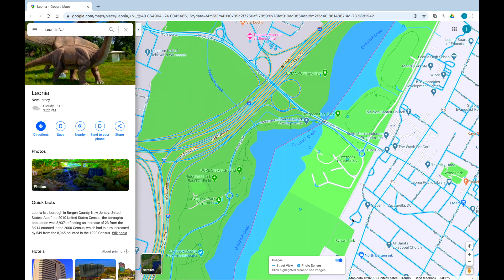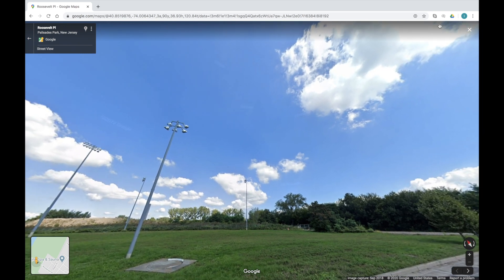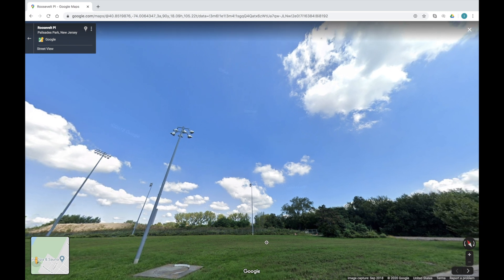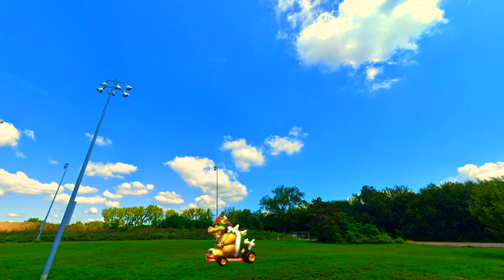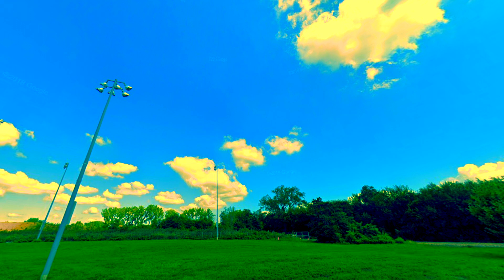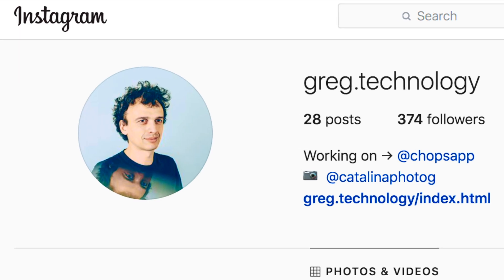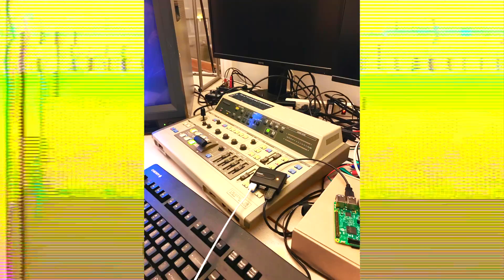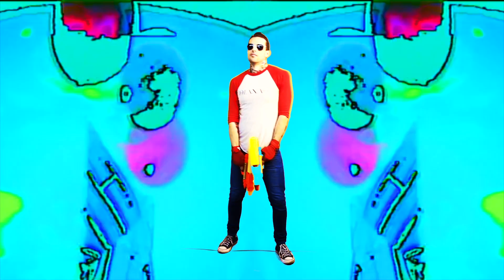How to Make Music Videos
Step 1: struggle to overcome your self-consciousness on camera, while camera is rolling
Step 2: use being from New Jersey to find weird bullshit
Step 3: collaborate with people who do things you don't understand

SCARED OUTTA MY MIND VIDEO CREDITS:
directed by Ivan Anderson and John Marty
additional graphics and SFX by Greg Sadetsky
makeup by Jennifer Vega